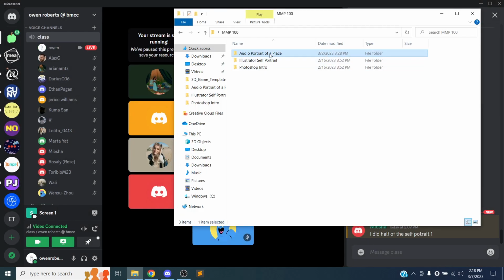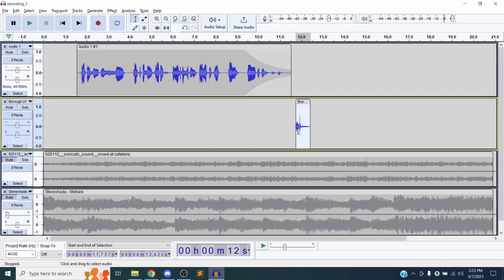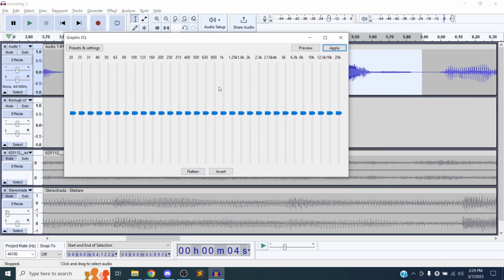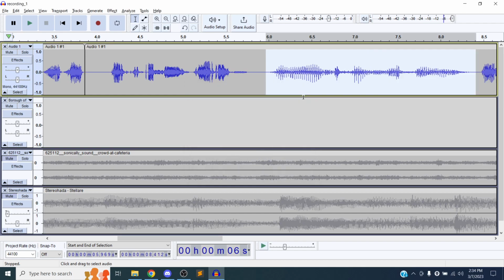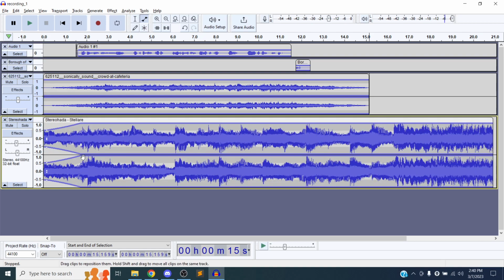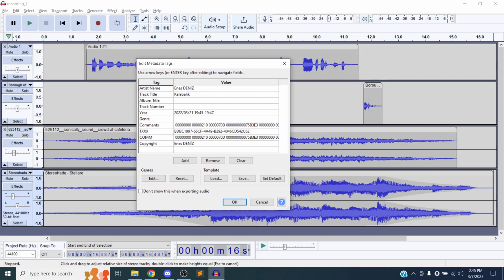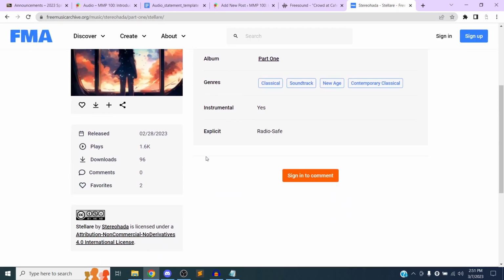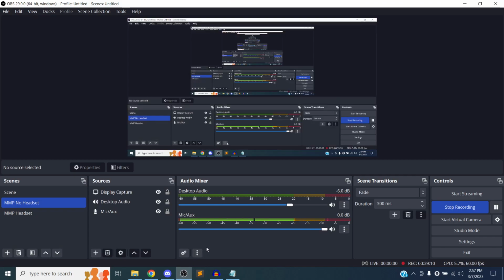Audacity Effects and Export ~ MMP 100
This video covers adding effects to audio in Audacity and exporting a file.  At the end it goes over submitting the audio project.